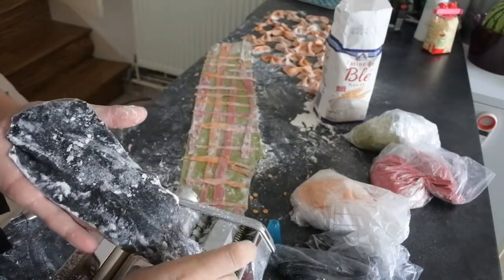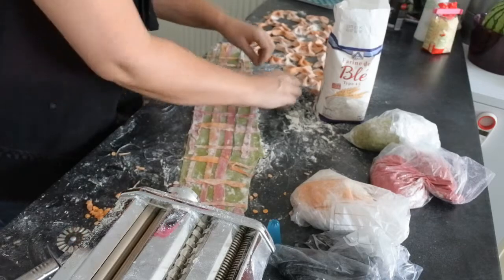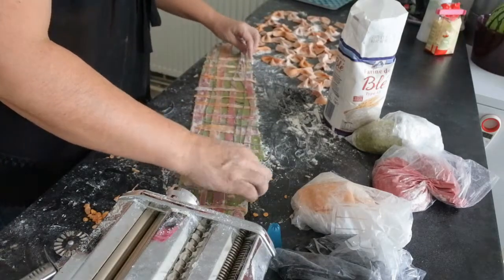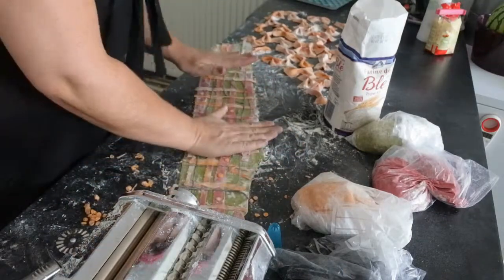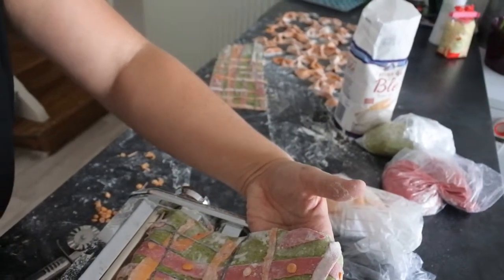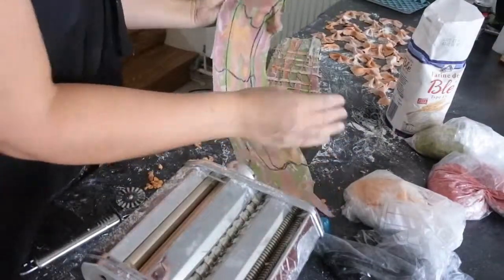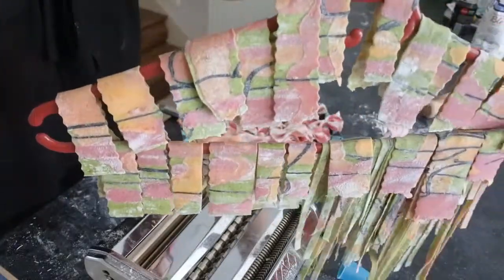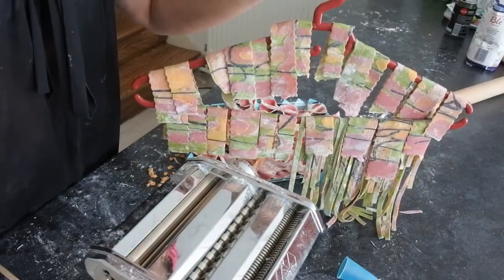Natural coloured pasta tutorial part 2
My attempt to make tartan pasta didn't turn out as planned but it still made a nice pasta.  The pasta was delicious but only the red pepper version had a slight taste to it.  The beetroot faded to a slightly paler pink on cooking.
Ingredients :
Flour
Red pepper
Spinach
Beetroot
Charcoal powder